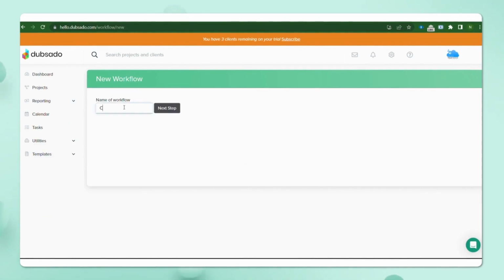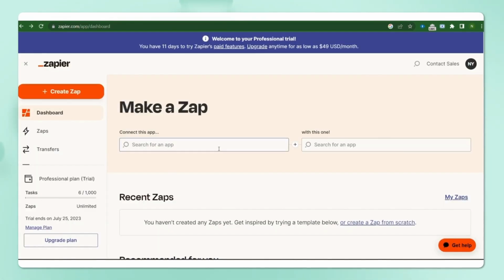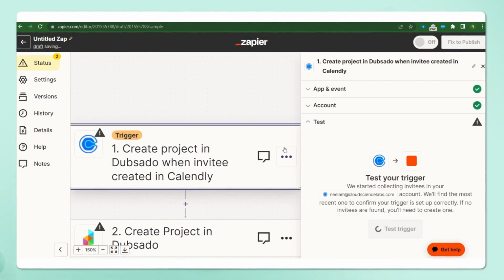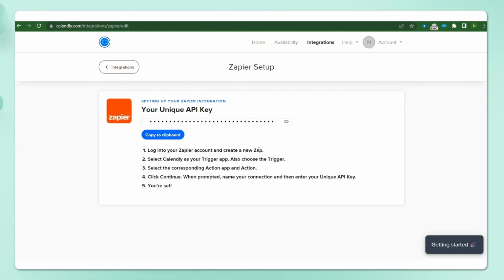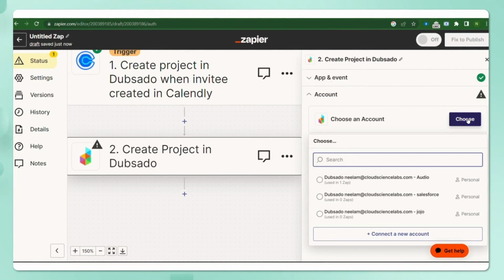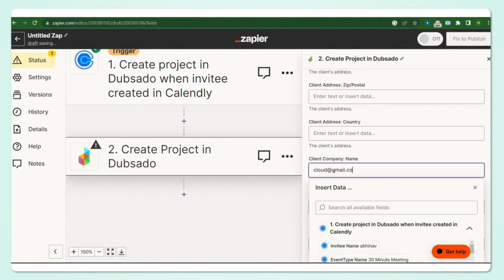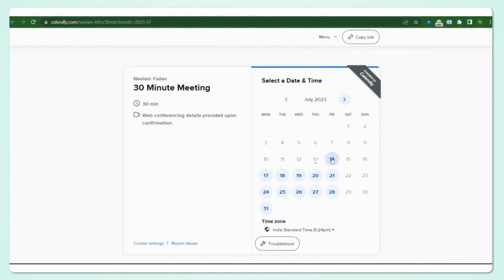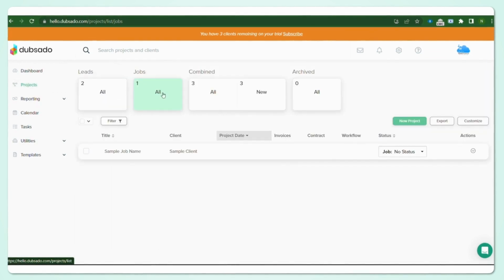How to integrate Dubsado with Calendly to schedule a meeting!(Part-02)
Tired of the back-and-forth when scheduling meetings with clients?

Look no further! In this step-by-step tutorial, we'll show you how to integrate @Dubsado with Calendly, the ultimate scheduling tool, to streamline your meeting bookings. Say goodbye to scheduling headaches and hello to a more efficient and professional client experience. Whether you're a freelancer, consultant, or business owner, this integration will revolutionize the way you manage appointments.
Watch now and discover the secret to effortless scheduling with @Dubsado and Calendly!